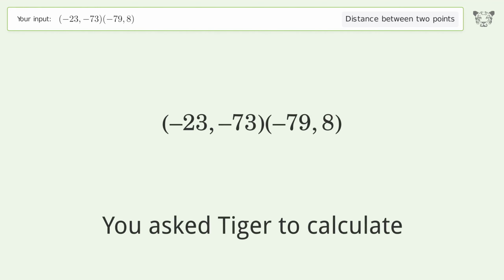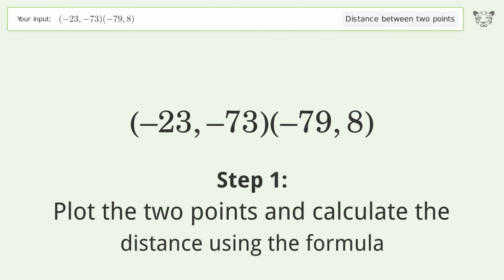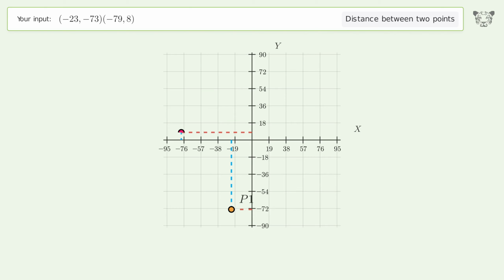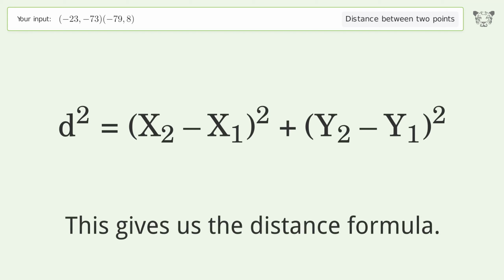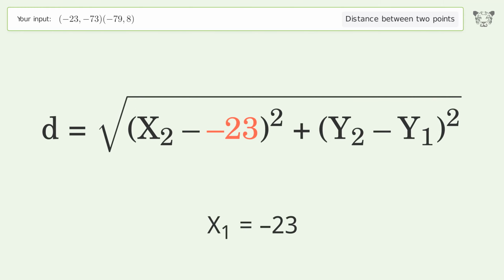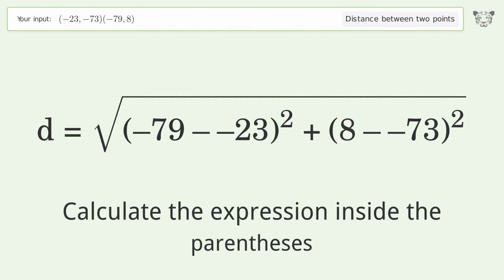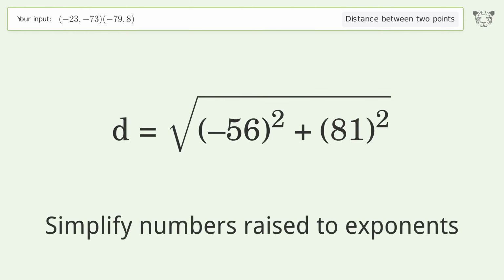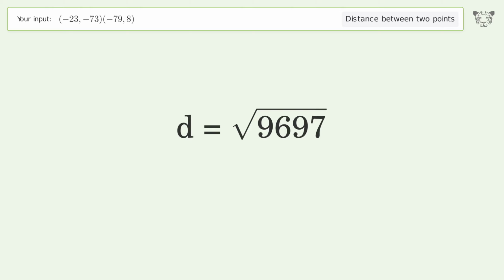Find the distance between two points p1 (-23,-73) and p2 (-79,8): Step-by-Step Video Solution